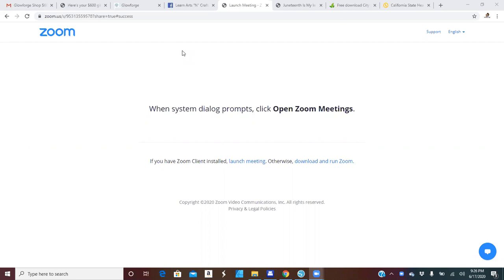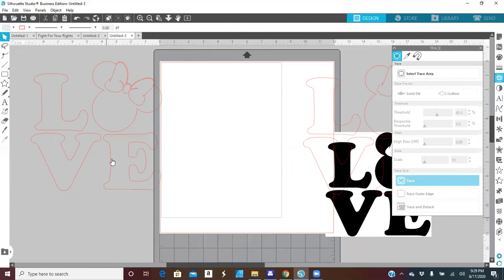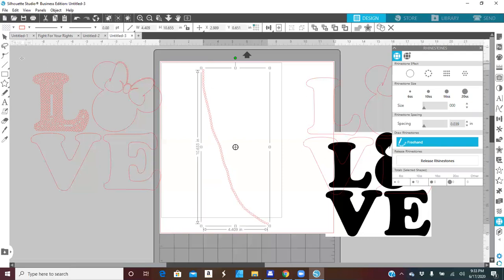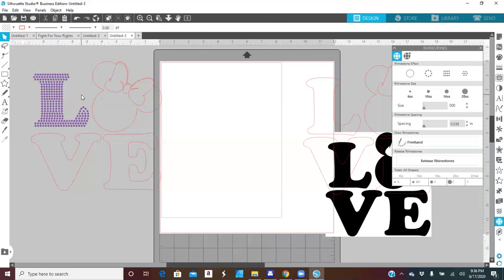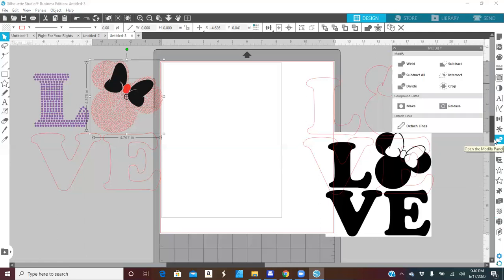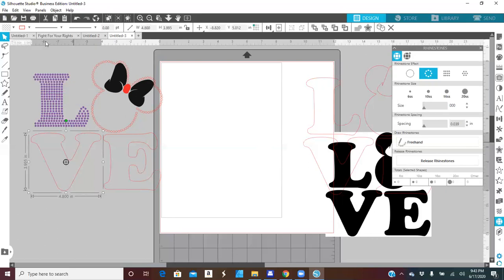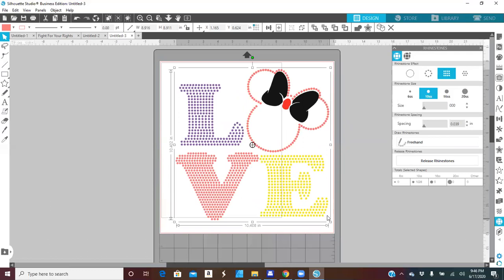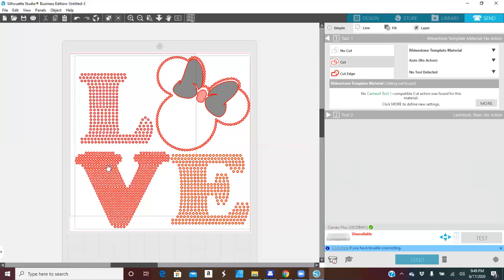HOW TO MAKE A RHINESTONE TEMPLATE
Items used:

Wax pen from Etsy
Rhinestone Applicator Brush from Etsy
Rock-it Flock Rhinestone Template Material
10 Ft x 12 inch Roll Hot Fix Rhinestone Transfer Film